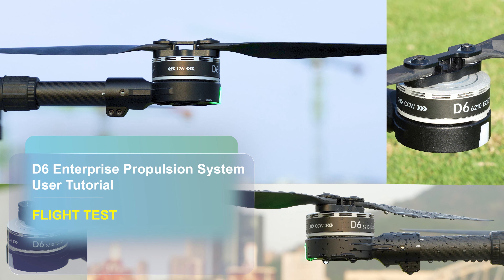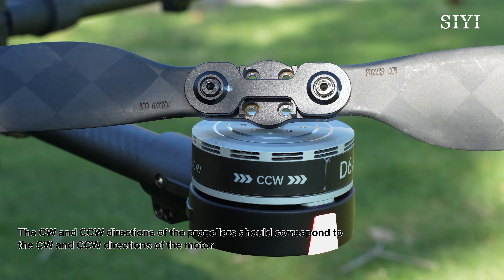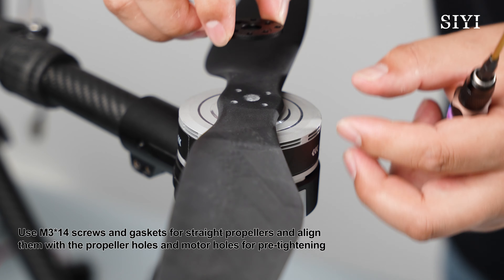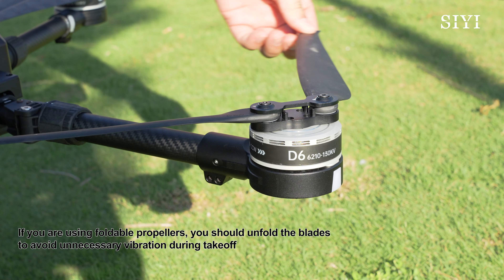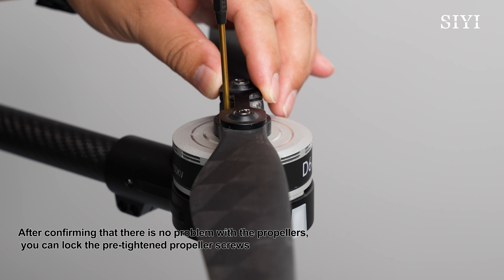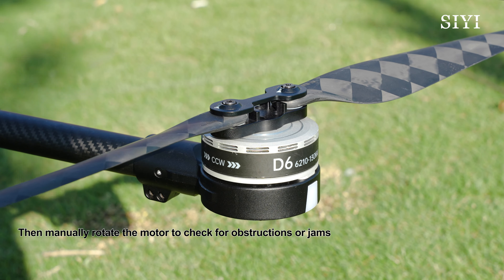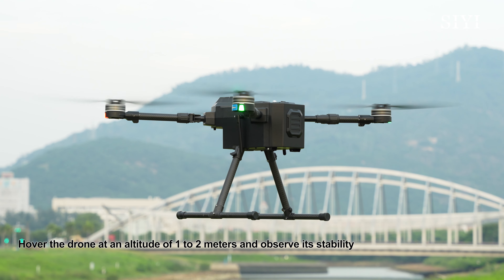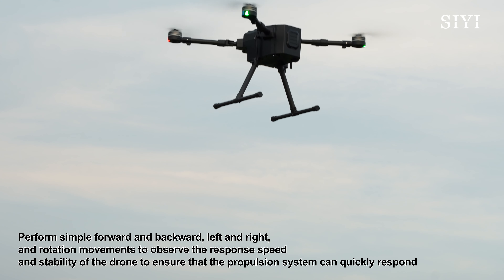SIYI D6 Enterprise Propulsion System User Tutorial Vol.3 - FLIGHT TEST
D6 enterprise propulsion system is the first integrated brushless propulsion system developed by SIYI Technology. It is mainly suitable for enterprise flying platform with 30mm arm diameter and single-axis take-off weight of 2KG to 2.5KG. D6 enterprise propulsion system adopts nano-coating technology, waterproof level up to IPX5 and can operate stably in an environment of -30℃ to 50℃. It is equipped with self-developed electric speed controllers using FOC algorithm control to improve the throttle response speed while making the system more efficient, the operation lower noise, and the throttle more linear. D6 propulsion system also has power-on low voltage, high voltage, op amp abnormality, MOS short circuit, and phase loss protection functions. During operation, it has stall protection, throttle loss, and temperature abnormality prompt functions. It uses CAN protocol to communicate with UAVCAN / ArduPilot / PX4 open-source ecosystem and stores operation data and fault data.